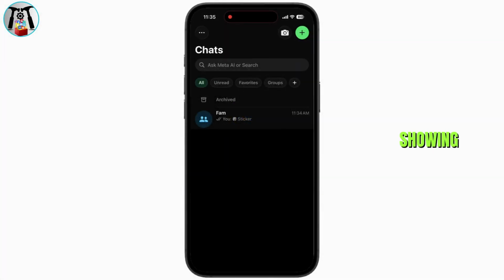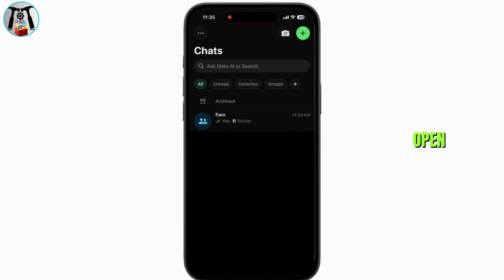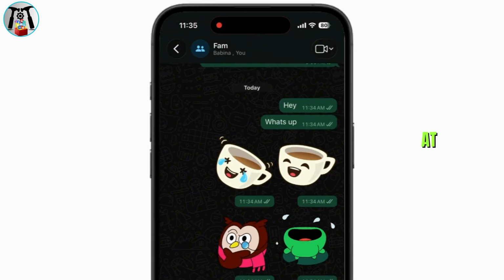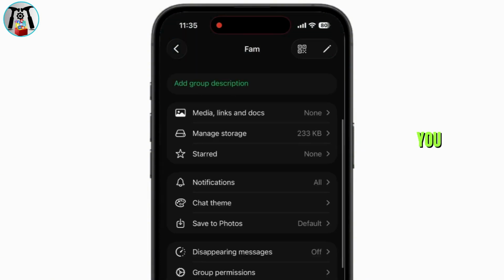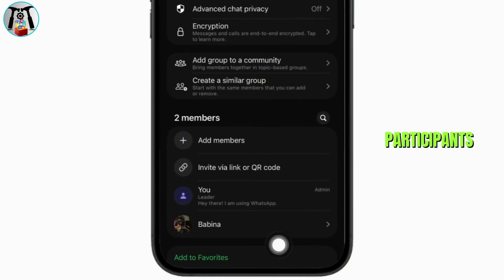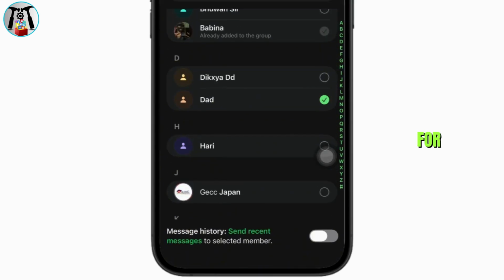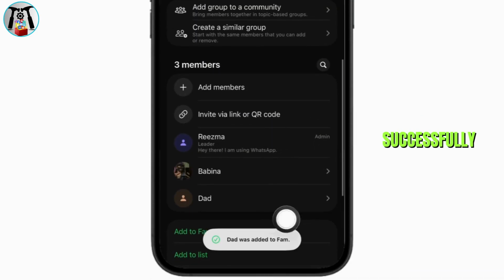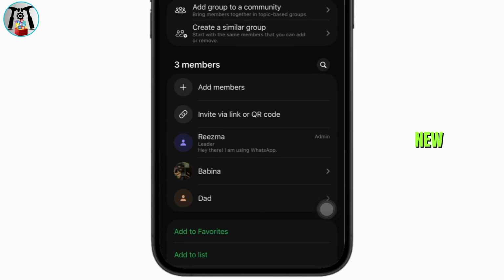How To Add Someone to WhatsApp Group Without Being Admin (2026 Guide)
In this video, you’ll learn how to add someone to a WhatsApp group even if you are not the admin on WhatsApp in 2026. If you’re trying to invite new members but don’t have admin rights, this guide will explain what is possible and what is restricted.

WhatsApp has strict group permissions, and only admins can directly add members. In this tutorial, you’ll learn alternative methods like sharing invite links, requesting admin approval, and joining via group links.

We will also show how to fix invite issues, manage permissions, and understand group settings properly.

Timestamps:
0:00 – Introduction & overview
0:06 – Can non-admin add members?
0:14 – Check group permissions
0:22 – Use invite link method
0:36 – Ask admin to add member
0:48 – Join via group link
0:56 – Fix invite issues
1:01 – Final result & summary